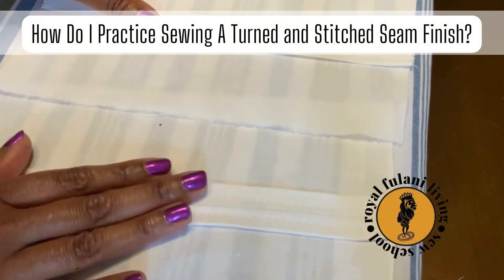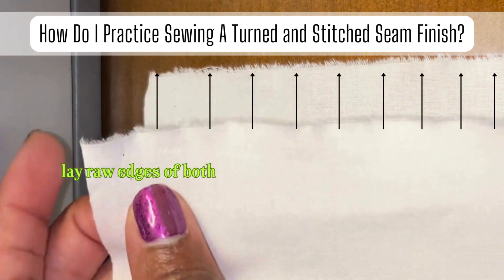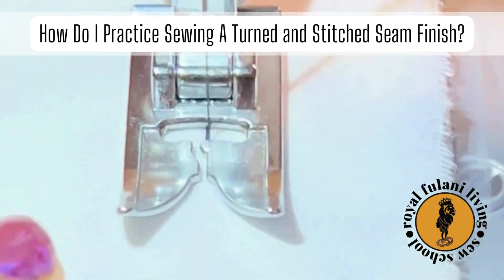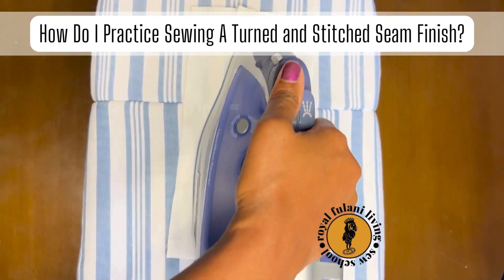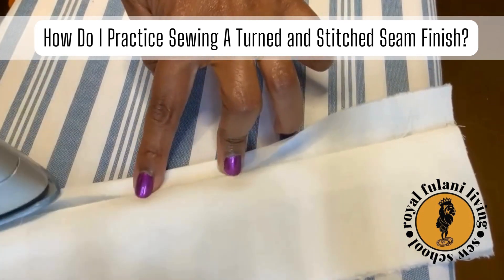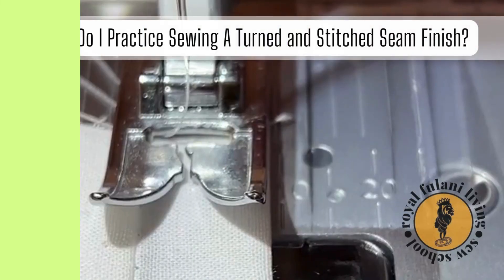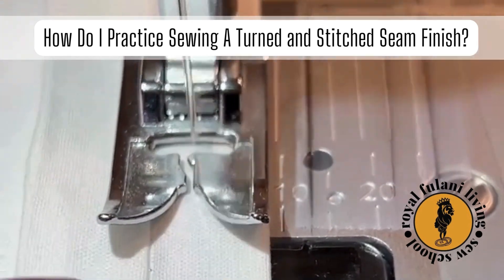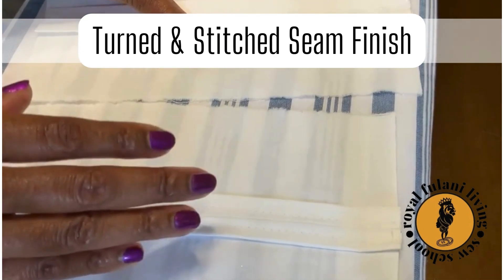How Do I Practice Sewing A Turned & Stitched Seam Finish?-Lesson 8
A QUICK & SIMPLIFIED guide for beginners to sewing a TURNED AND STITCHED SEAM FINISH.

Hey Fellow Creatives, I'm Mina.
For the past 20 plus years, I have had the honor to educate diverse learners and sewers in high school and college educational environments.
Before we venture into constructing a garment. let's practice sewing a turned and stitched seam finish.
What is a TURNED AND STITCHED SEAM FINISH?
"The edges of the seam allowance are turned under and stitched in place. This seam finish is suitable for light to medium weight fabrics."

Here is the FULL list of supplies used in the tutorial:
MUSLIN: THE BEST resource for different vendors and varying quantities (ie. 1 yard - 1 bolt) for purchase is AMAZON
MINI IRONING BOARD: IKEA (super cute, portable and the most affordable)
MECHANICAL & #2 PENCILS: THE BEST resource for different vendors and varying quantities AMAZON
SCISSORS: Fiskers (My very first pair of fabric scissors in design school...a bit of nostalgia)
SINGER 4411: Highly recommended for beginner sewers. Any machine from the Singer Heavy Duty Series is suitable for beginner sewers.
CLEAR BOBBINS (be sure to choose the correct class of bobbin suitable for your machine)

Royal Fulani Living Sew School is the educational, creative component of the lifestyle & fashion brand Royal Fulani Living™
You can also CONNECT with Royal Fulani Living™: